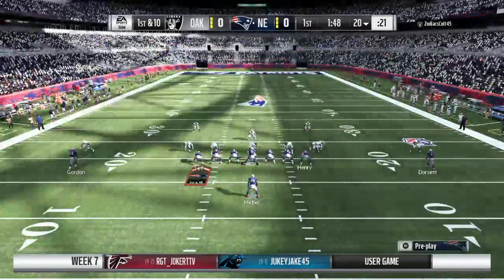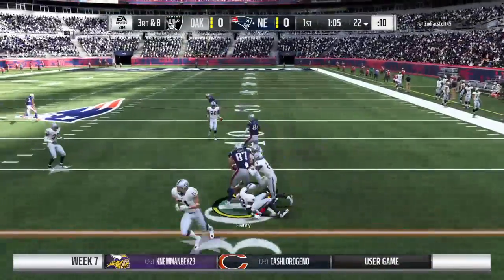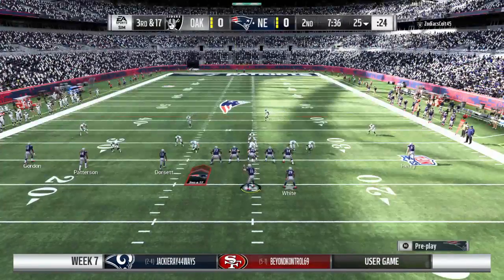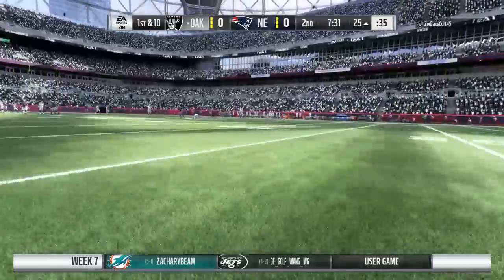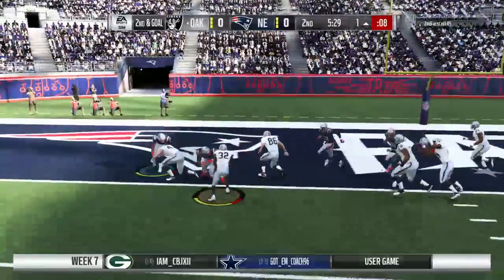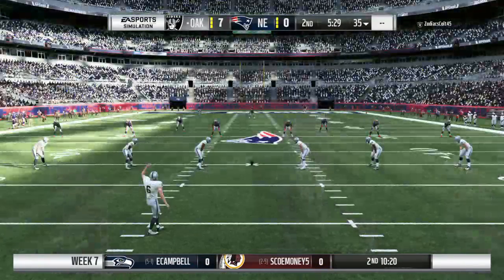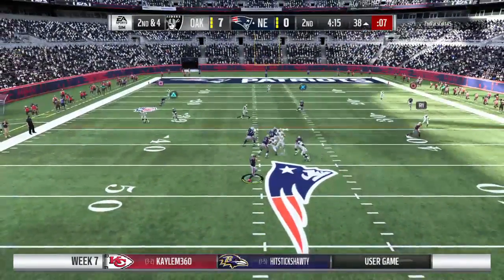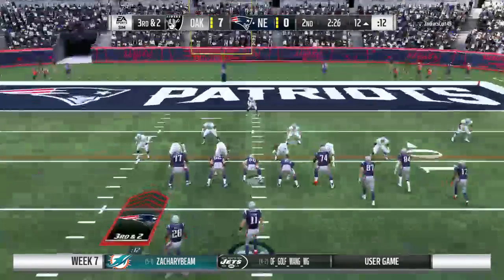RMNFL YEAR 3 New-England Patriots vs Oakland Raiders WEEK 7